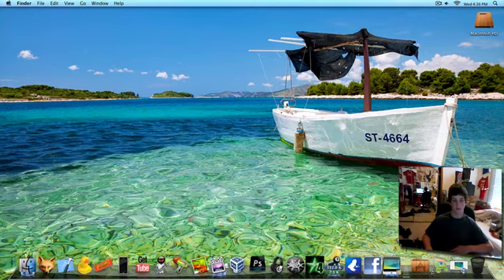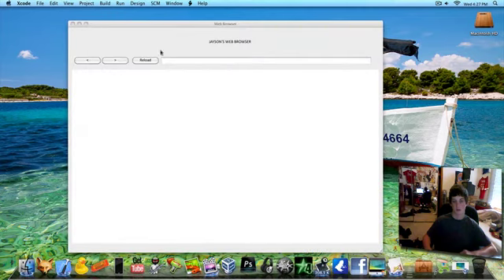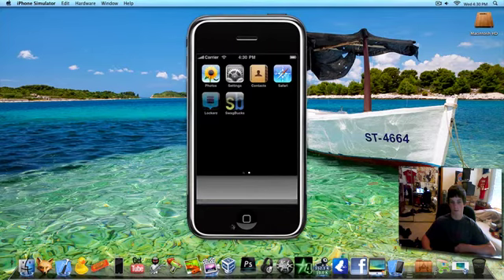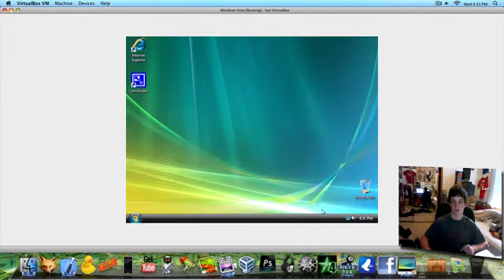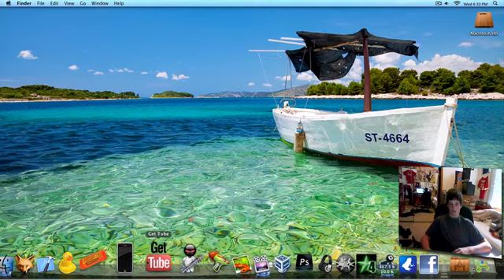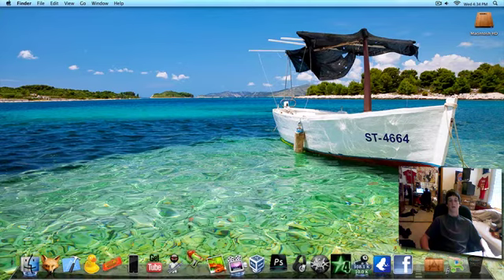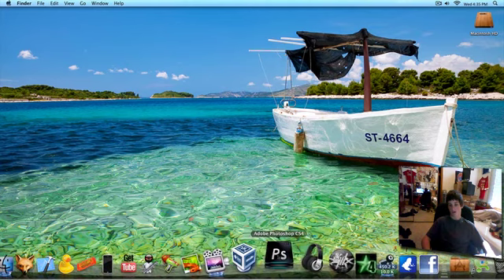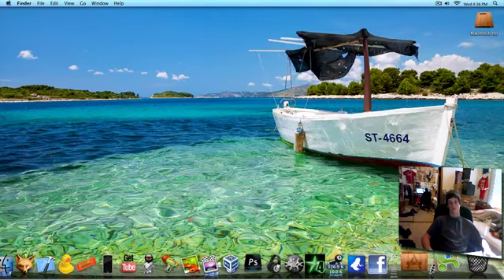Whats In My Dock